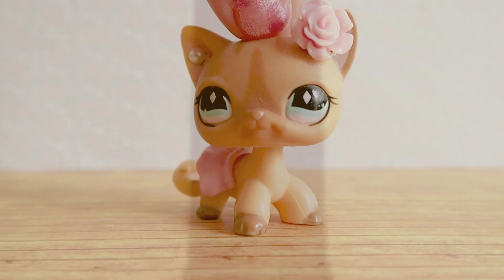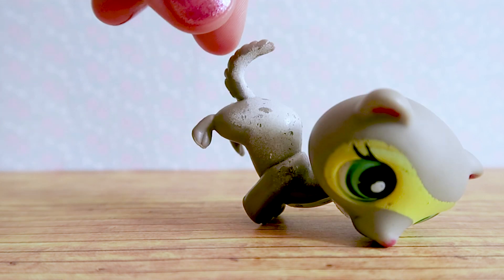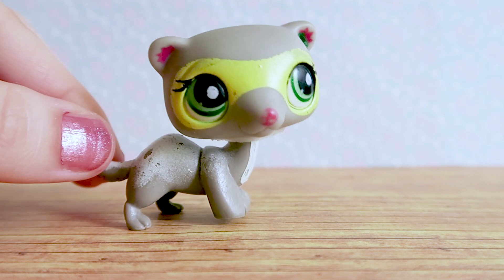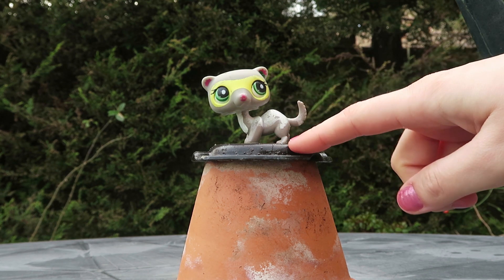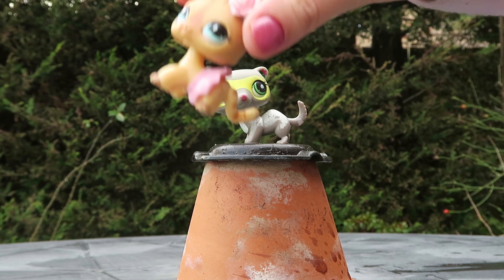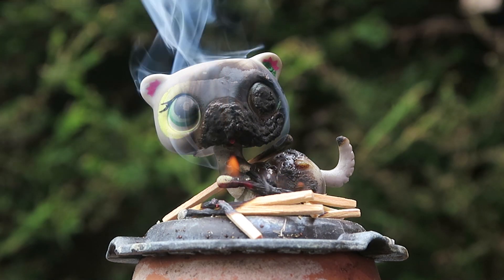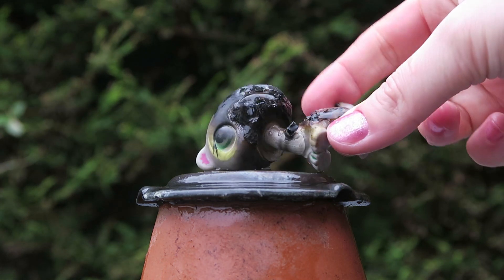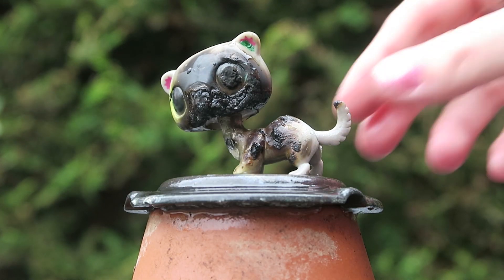BURNING AN LPS?! Littlest Pet Shop Dares!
DON'T PLAY WITH FIRE!

~✿❀ ⋆☆❤INFO❤☆⋆ ❀✿~